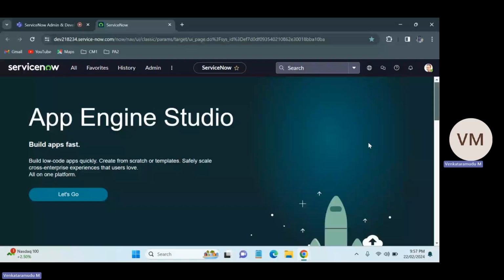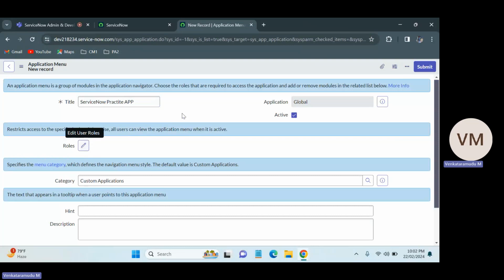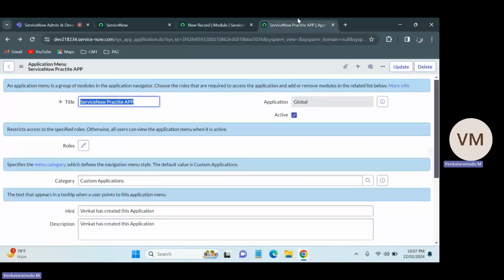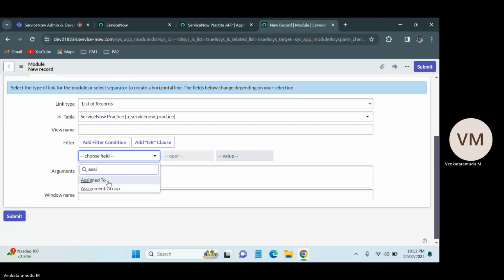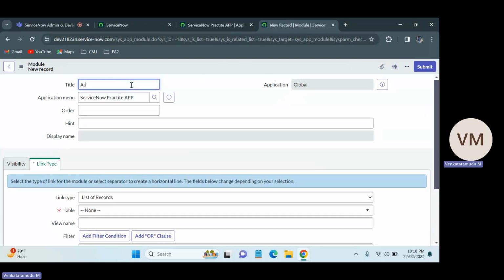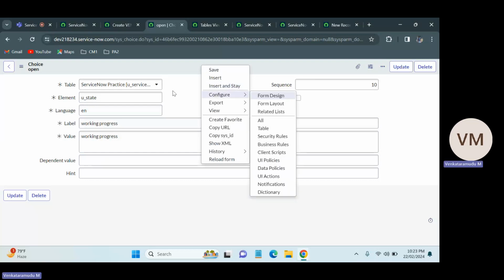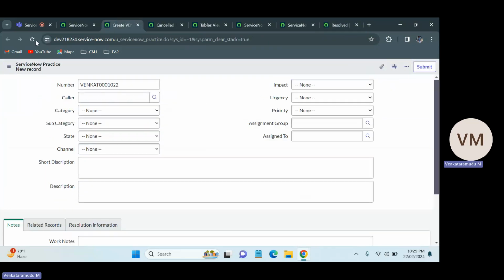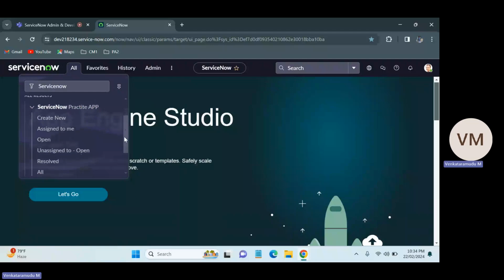12. CREATING APPLICATIONS & MODULES